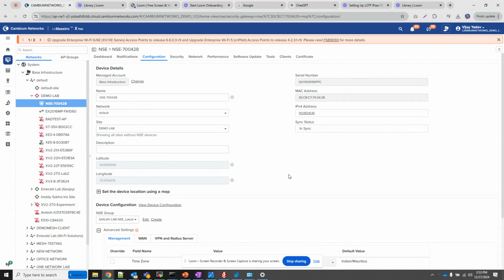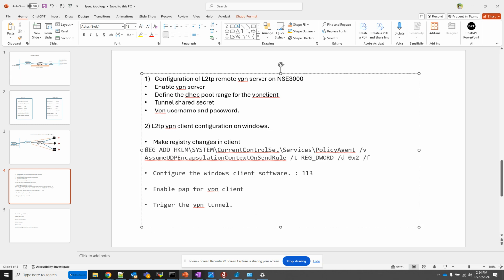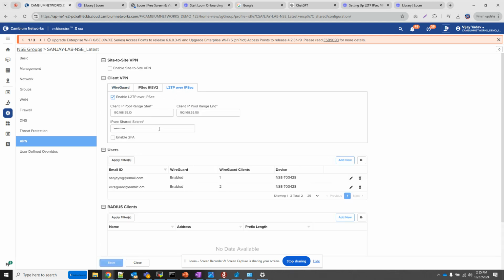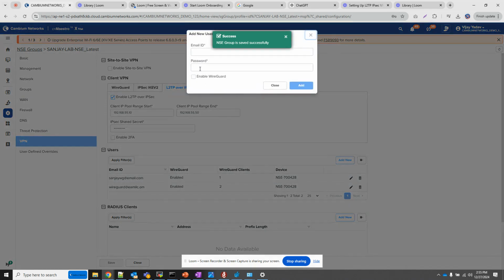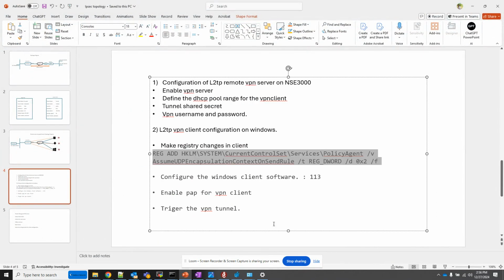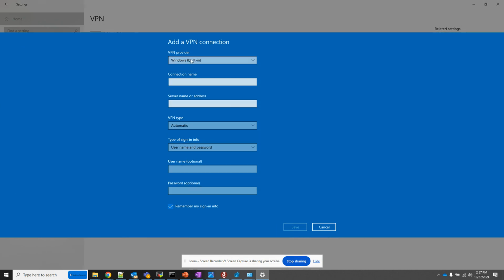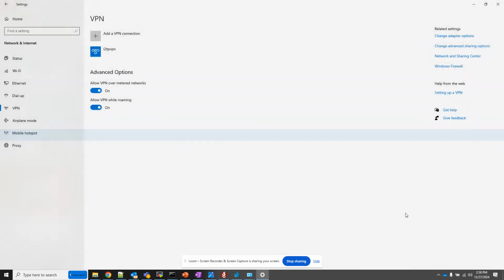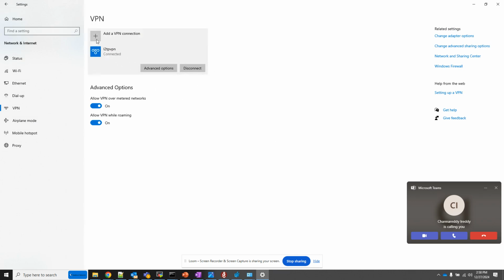Setting Up IPsec L2tp VPN on NSE 3000 🌐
This video demonstrate how to setup Ipsec L2tp VPN server on NSE3000 and then establish L2tp ipsec vpn from windows 10 client to NSE3000.